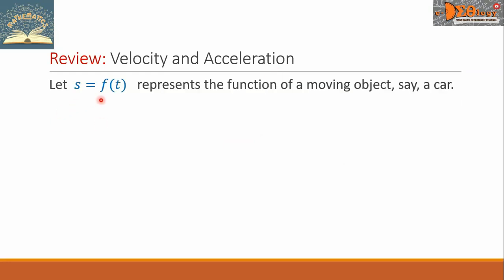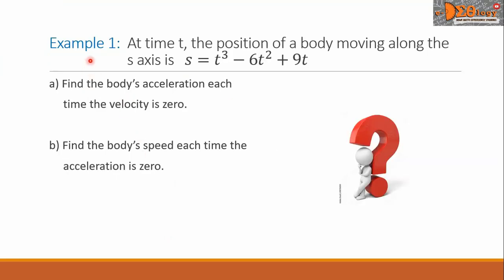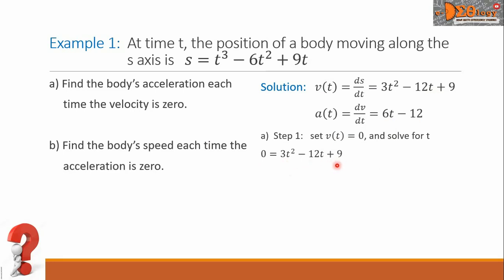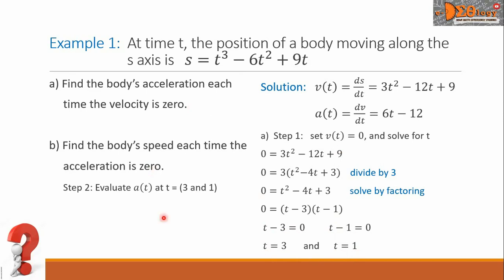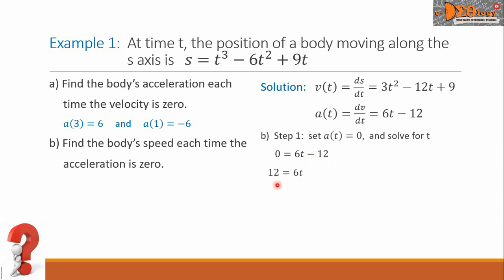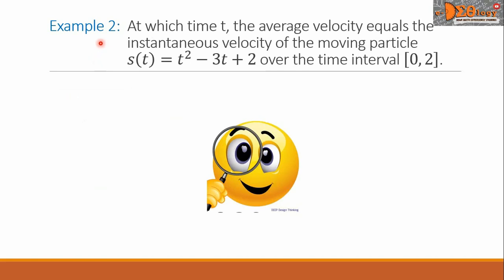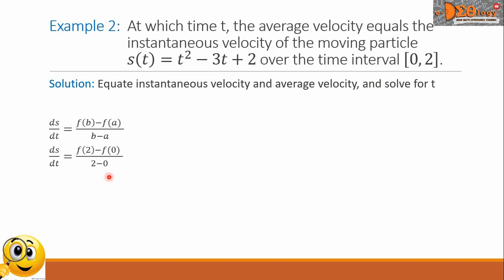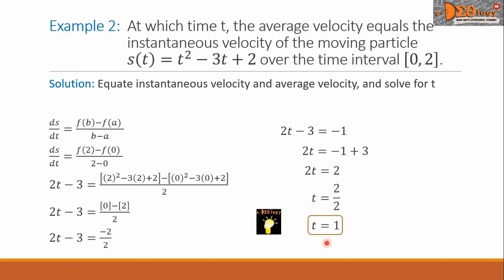Velocity and Acceleration: More Sample Problems